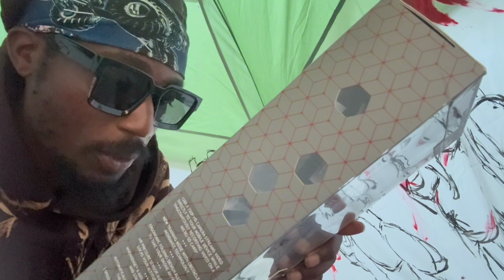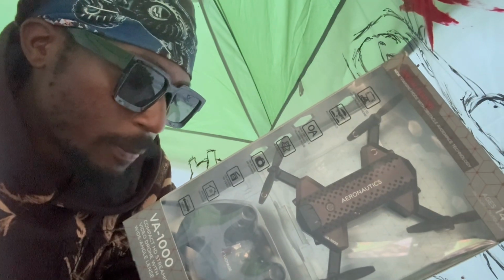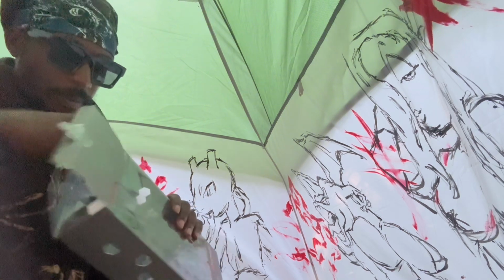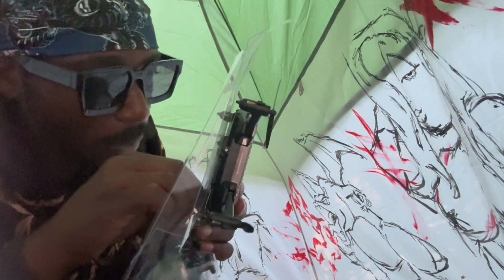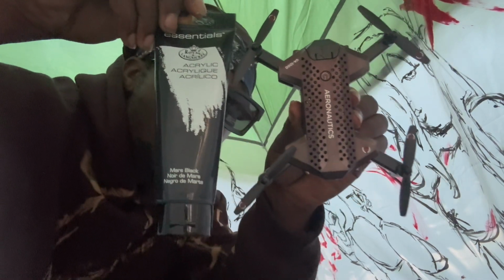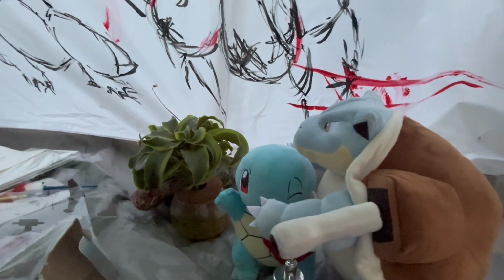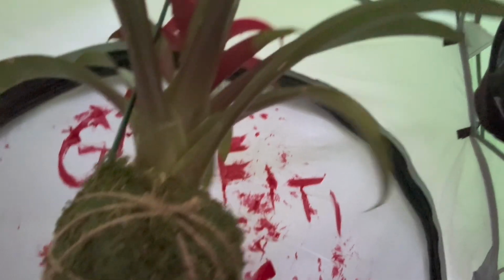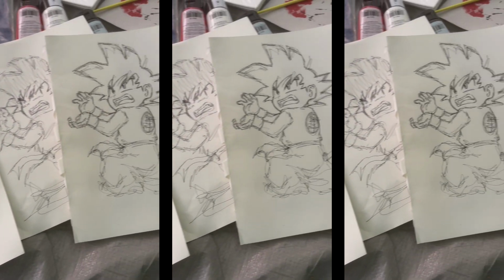Fake Rockstar Ep 12 Voyage Aeronautics VA-1000 Drone un📦ing Kid Goku Mural and Poke Doll Decor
Fake Rockstar Ep 12 Voyage Aeronautics VA-1000 Drone un📦ing Poke Doll Decor

Super excited to finally to do the first unboxing at the Graffiti Jungel Tent House. We have a Voyage Aeronautics VA-1000 Drone and Squirtle and Blastoise poke dolls for pillows and decoration. I needed the pillows for comfort when I sleep and use for my elbow when I paint.  Once I woke up around 641pm I decided to go ahead and add Goku to the mural. I think I’m going to have to get an SD card for the drone because the footage didn’t save to the phone.

00:00 fake rockstar episode 12 intro
0:53 voyage aeronautics va-1000 drone specs
2:10 drone unboxing
7:48 poke doll decor
10:26 kid Goku mural
11:03 graffiti jungel tent house tour
11:16 drone test flight